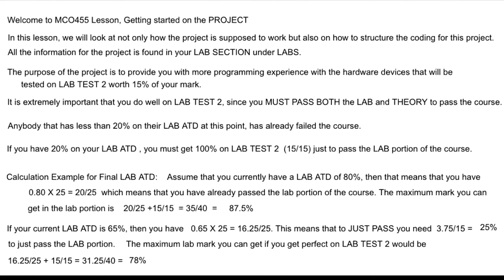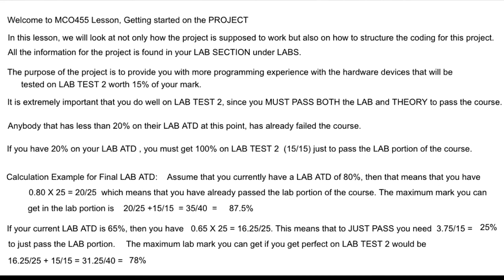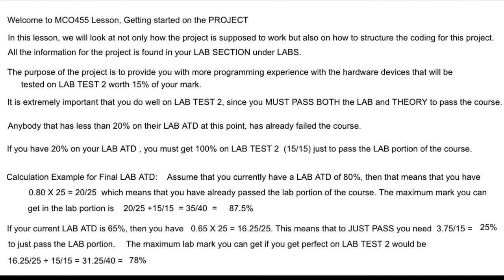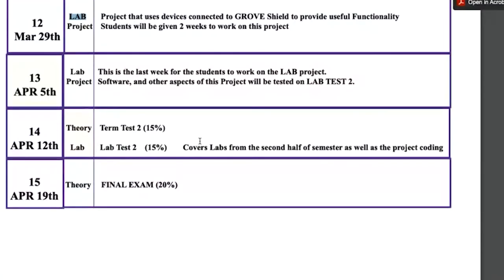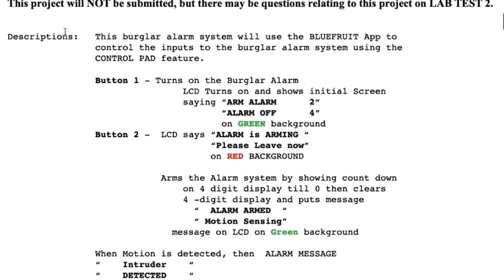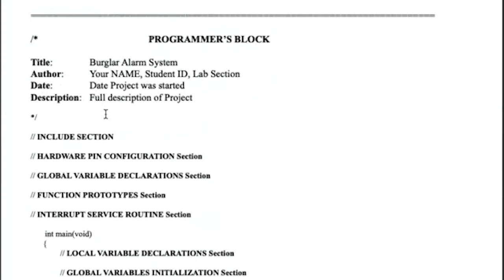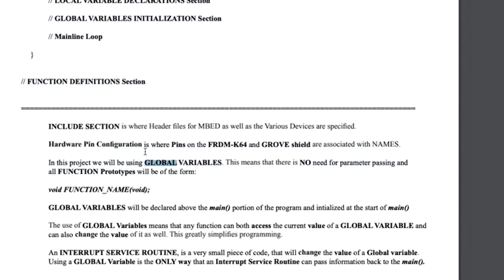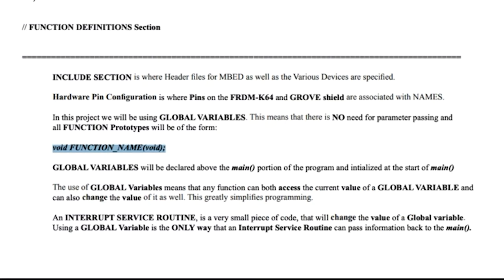MCO455 BURGLAR ALARM SYSTEM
Shows the details for having the FRDM-K64 with GROVE Modules of BACKLIT LCD, PIR MOTION DETECTOR, 4-digit Display, and Adafruit BLUEFRUIT UART friend create a burglar alarm system using MBED.